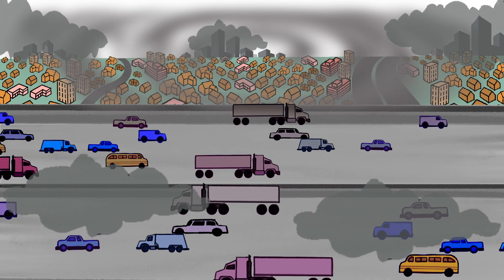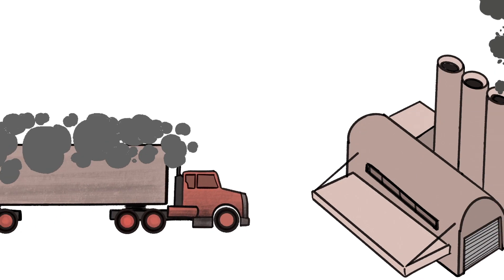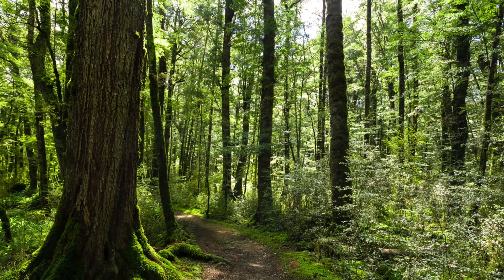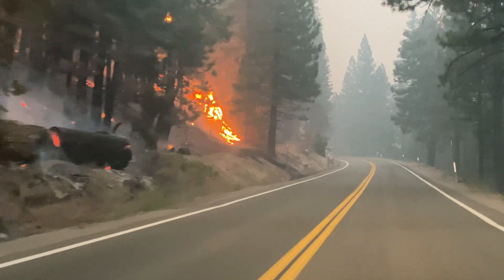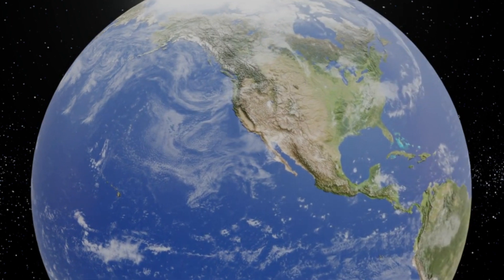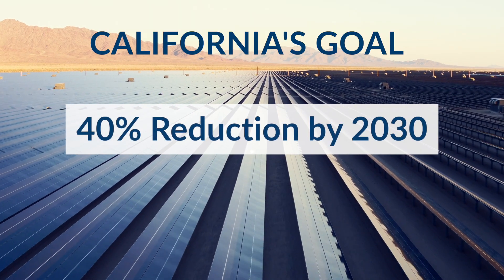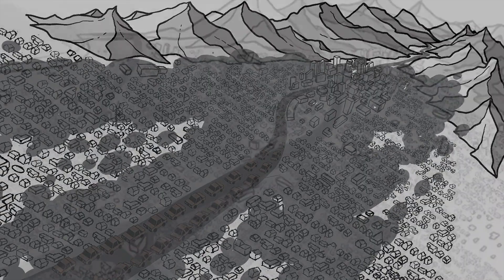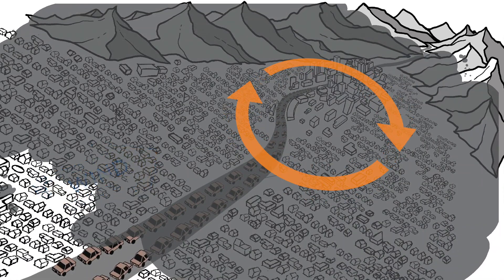Emission Types - Pollutants and Greenhouse Gases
Hundreds of chemical compounds are released into the air every day. Some of these chemical compounds are known as air pollutants because they impact human health and the environment, and others are known as greenhouse gases because they help warm the planet. Watch to learn more about the different kinds of greenhouse gases and air pollutants that impact us most.